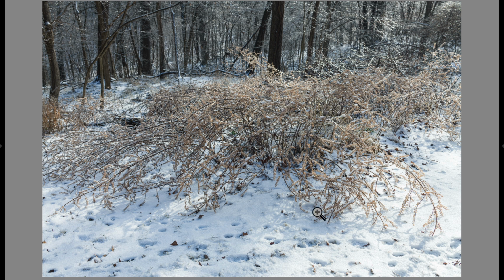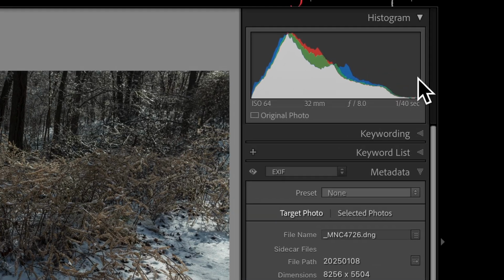Learn how to do "Exposure To The Right (ETTR)"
Snow can be a tricky subject to photograph—our cameras often make it look gray instead of white. In this video, I demonstrate how to use ETTR (Exposure to the Right) to ensure your snow scenes are properly exposed. By pushing the highlights on the histogram to the right without clipping, you can avoid blown-out highlights while maintaining detail in the shadows. I frequently use ETTR for landscapes, but in extreme lighting situations with bright sun and deep shadows, I may take two exposures and blend them later. Have you ever tried ETTR in your photography?